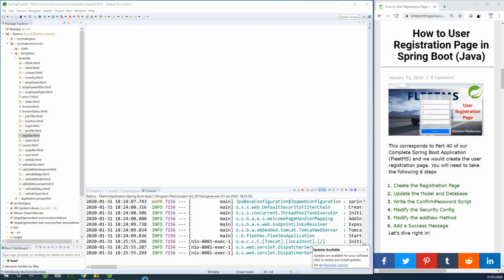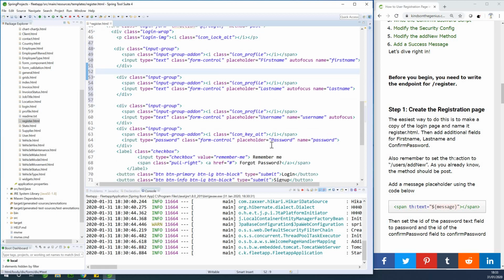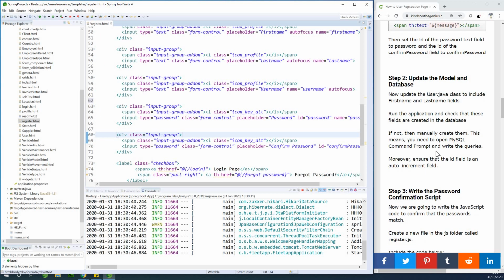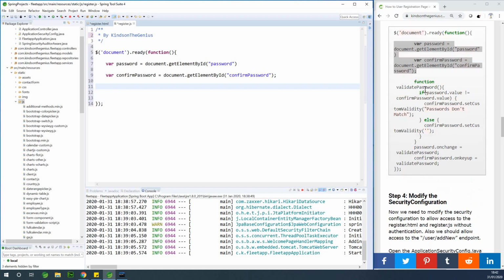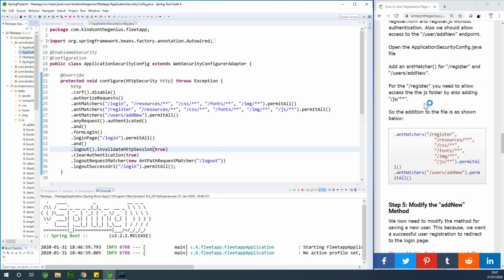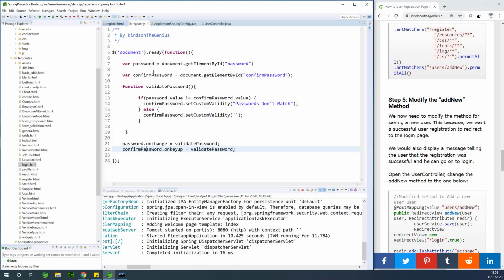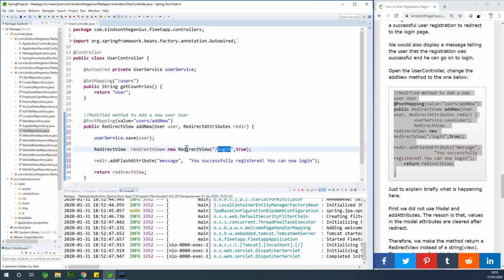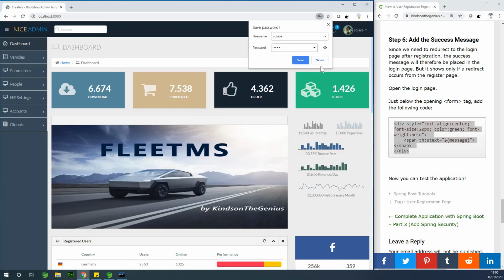40 - Add New User Registration and Confirm Password Validation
This video explains how to add New User Registration to a Spring Application.

❤️ The steps are as follows:

✔️ Write the Method for /register url

✔️ Create the Registration Page
✔️ Update the Model and Database
✔️ Write the ConfirmPassword Script
✔️ Modify the Security Config
✔️ Modify the addNew Method
✔️ Add a Success Message